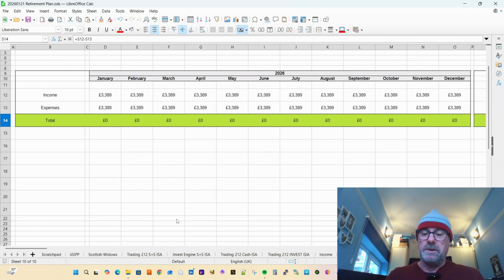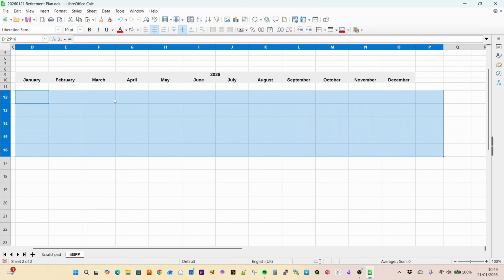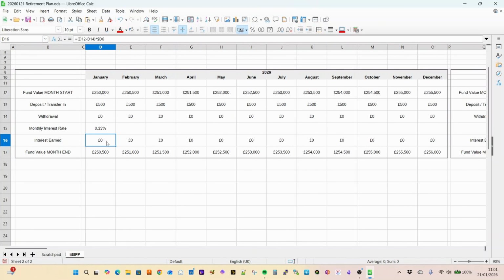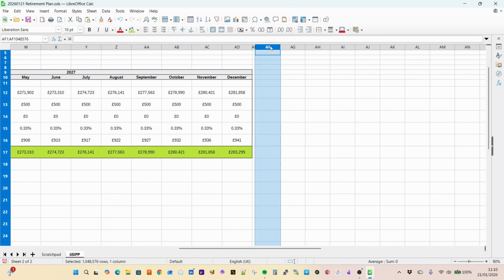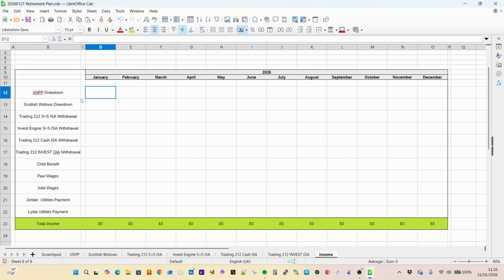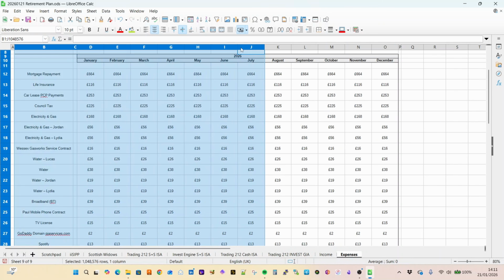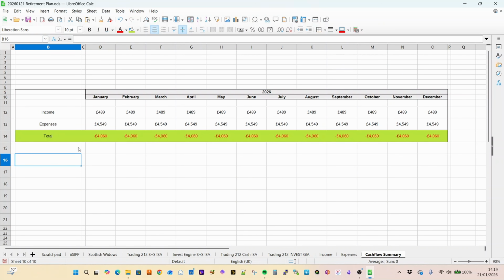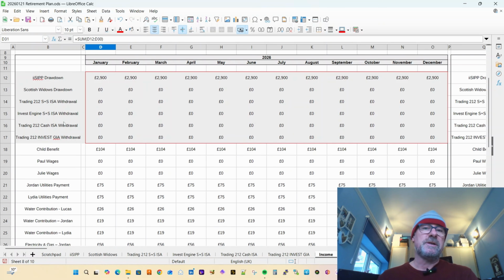Building a Retirement Cashflow Spreadsheet from Scratch — LibreOffice Tutorial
In this video on Work Play Have Fun, I build a complete retirement cashflow spreadsheet from scratch in LibreOffice — live on screen, step by step, no shortcuts. If you're thinking about retirement, already in it, or just want to understand where your money is going to come from and how long it might last, this one's for you. I walk through every formula and every decision as I go, so you can follow along and build your own.

🛠 What's covered in this video:
• Setting up a LibreOffice workbook with a sensible file naming convention
• Using a Scratchpad sheet to plan your income streams before you start building
• Building individual sheets for each pension and investment account (SIPP, workplace pension, ISAs, GIA)
• Setting up formulas for fund value, withdrawals, interest earned, and deposits
• Using absolute cell references so your interest rate is easy to update
• Variable monthly interest rates — change one month without breaking the rest
• Building a 10-year projection (2026–2036) by copying and linking year blocks
• Duplicating sheets for multiple pension and investment accounts
• Creating an Income sheet that pulls withdrawal values from all your investment sheets
• Adding child benefit, wages, and any other income sources
• Building an Expenses sheet using your bank statements as a starting point
• Creating a Cashflow Summary sheet that shows income vs expenses month by month
• Reading the result — what it means when you're in the red
• Adjusting withdrawals and expenses to balance the books
• Spreadsheet download link — LibreOffice format, Google Sheets version if possible

📦 Equipment & apps used/mentioned (links coming soon):
• Dell Latitude 7490 + Windows 11 Pro
• OBS Studio for Windows Version 32.0
• Microphone: CKOKC Wireless Lavalier Microphone Kit

💬 Question:
Have you tried to map out your retirement finances before? Did you use a spreadsheet, an app, or something else entirely?

📌 Chapters:
00:00 Introduction
00:39 Welcome
01:00 Create a New LibreOffice Workbook
01:21 Plan Your Income Streams
02:29 Plan the Spreadsheet Structure
02:40 Build the SIPP Investment Sheet
04:00 Add Row Headings
04:53 Format as Currency
05:01 Add Starting Values and Interest Rate
05:35 Interest Earned Formula
07:20 Fund Value Month End Formula
07:51 Copy Formulas Across the Year
08:45 Add Borders
09:07 Variable Monthly Interest Rate
11:55 Extend the Projection to 2027
12:50 Copy Forward to 2036
15:03 Duplicate for Scottish Widows Pension
15:36 Add Investment Sheets (ISAs and GIA)
17:53 Build the Income Sheet
19:24 Add Child Benefit and Other Income
20:08 Total Income Formula
21:32 Build the Expenses Sheet
22:00 How to Fill In Your Expenses
23:25 Add Totals and Copy Forward
25:58 Build the Cashflow Summary Sheet
26:57 Link Income and Expenses
27:59 Reading the Result
29:22 Balancing the Books
33:10 Spreadsheet Download
33:37 End Card